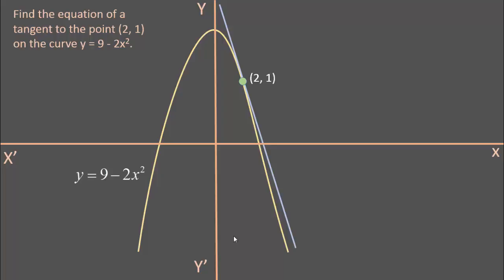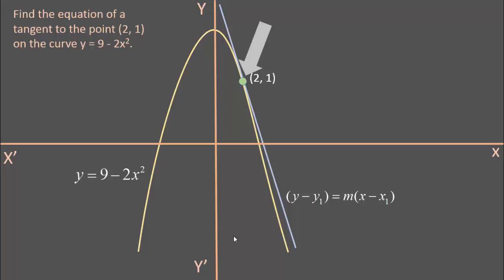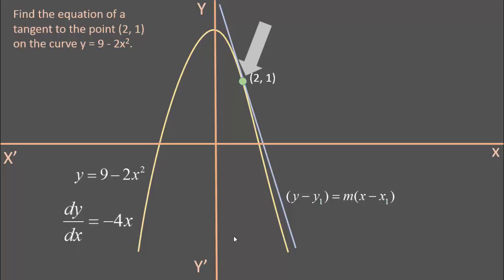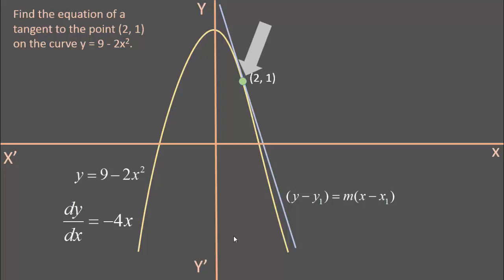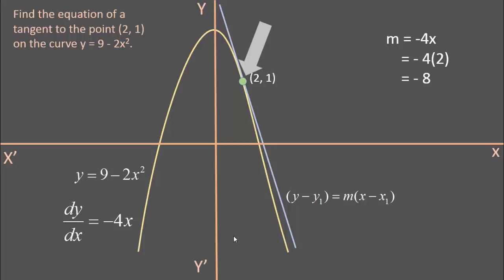Equation of a tangent